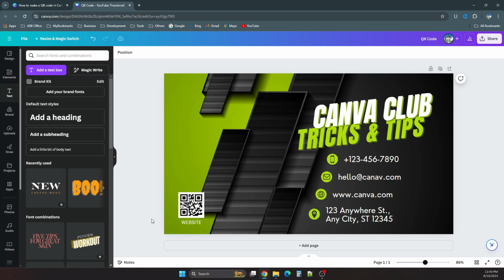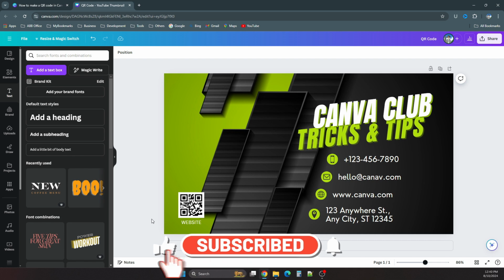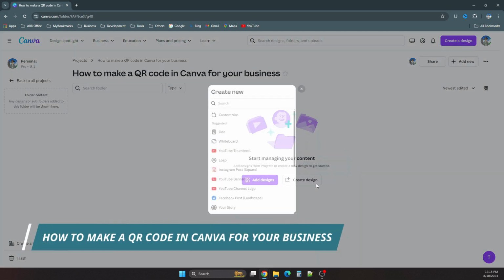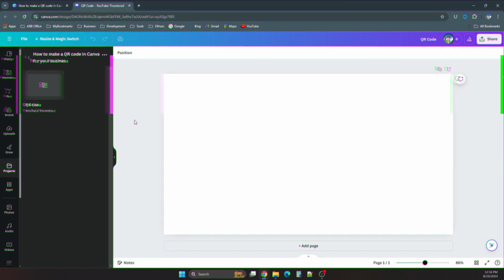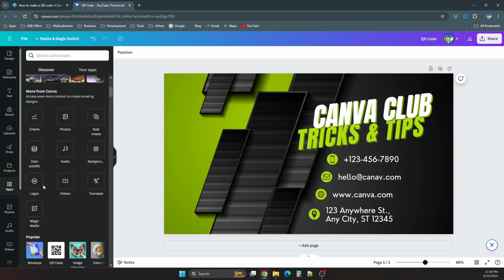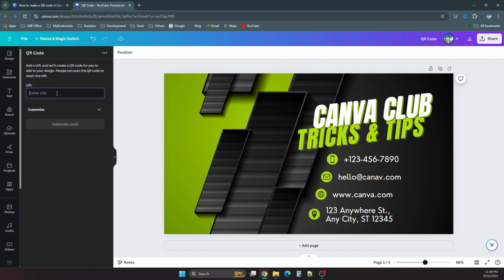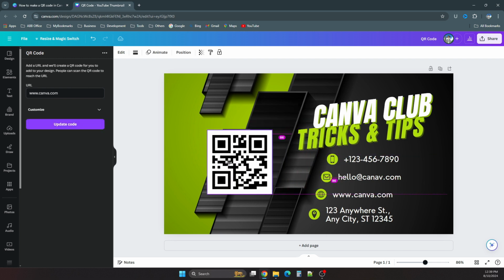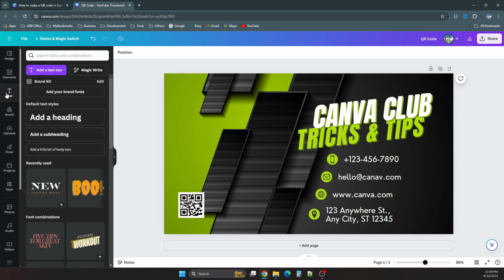How to Create a QR Code in Canva (Step-by-Step)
Create eye-catching QR codes in seconds with Canva! This easy-to-follow tutorial covers everything from QR code generation to customization. Boost your designs with this essential tool.

canva pro mod,canva vs photoshop,canva شرح,como hacer un ebook en canva,psd to canva,canva portfolio website,how to make presentation in canva with animation,belajar canva untuk pemula,como hacer un video en canva,best canva apps,canva alternatives free,how to make kids activity book in canva,belajar canva,canva pro team link free,how to edit video on canva,how to make canva video,how to make journal book in canva for free,canva magic write,what is canva,como fazer site no canva,how to make photocards in canva,canva animation timing,canva شرح تطبيق,cara buat twibbon di canva,canva clipping mask,cara membuat sertifikat banyak nama di canva,

Time Stamps:

00:00 Introduction
00:29 QR Code in Canva
02:15 Download Image